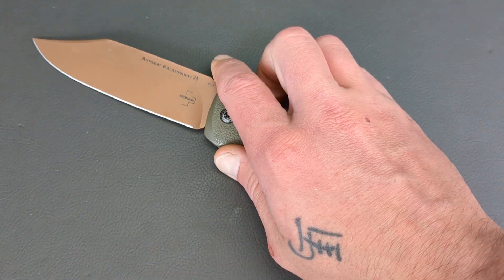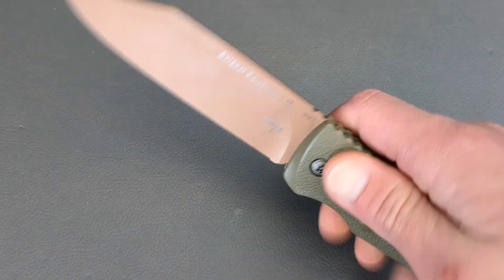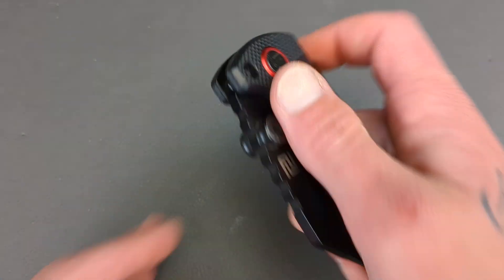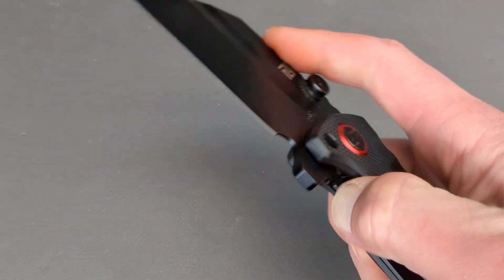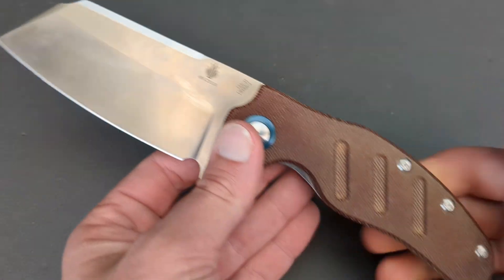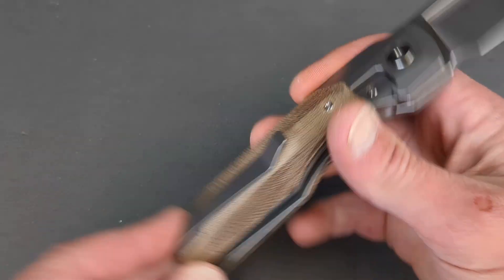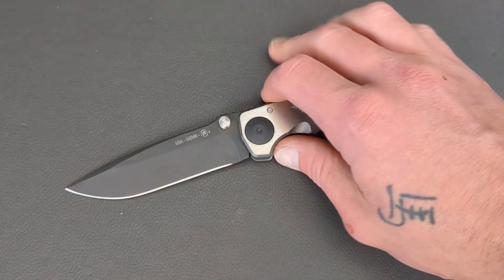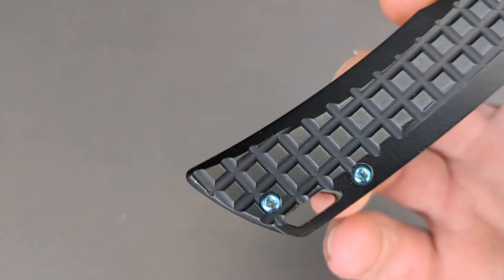7 Badass Knives That Bring Me Joy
Checking out 7 knives that bring joy to my life

Tools And Supplies I Use:

Microphone:
Studio Light: